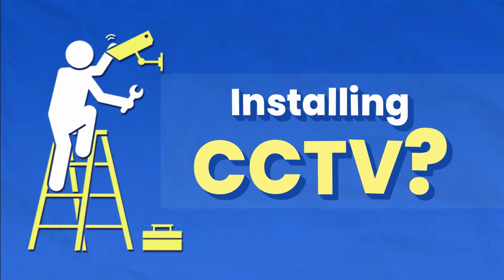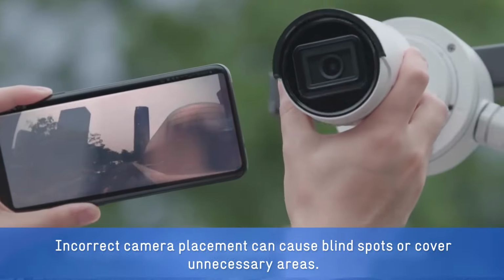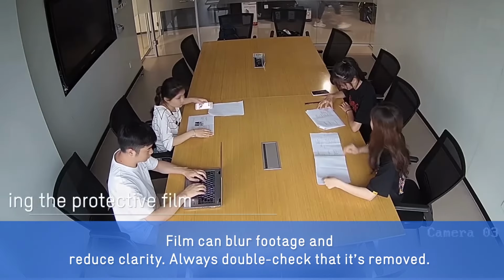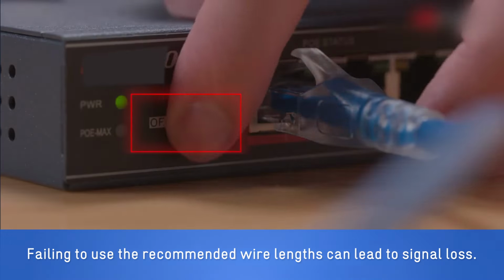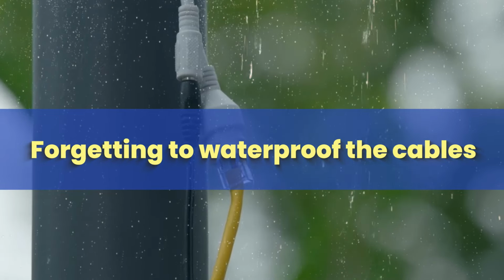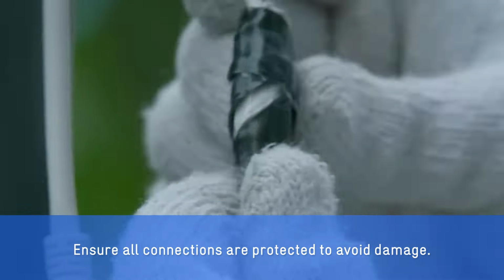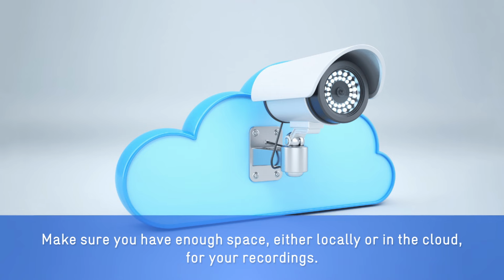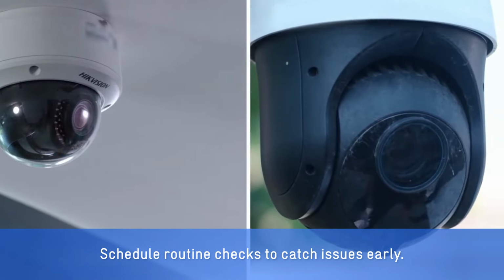6 Common Mistakes to Avoid When Installing CCTV Cameras | SATHYA Technosoft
Are you planning to install CCTV cameras? Don’t make these common mistakes! In this video, we highlight the 6 most frequent errors people make during CCTV installation and how you can avoid them. From incorrect camera placement to overlooking important settings, we’ve got you covered with tips to ensure your surveillance system works effectively. Whether you're a DIY enthusiast or working with a professional, watch this video to ensure a smooth installation process.